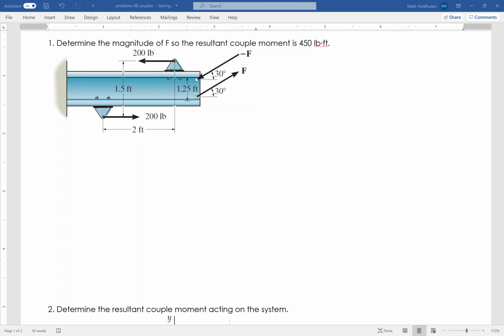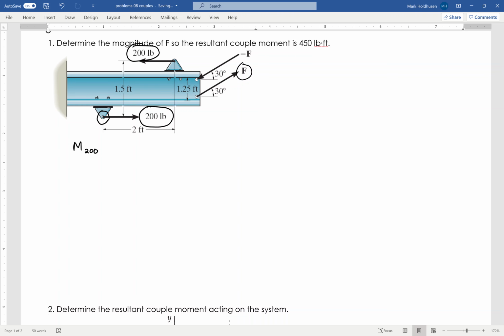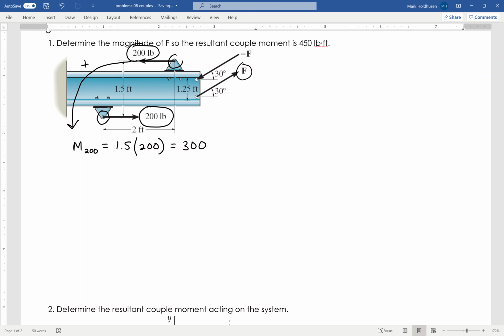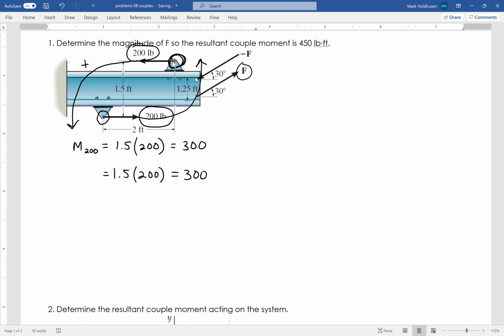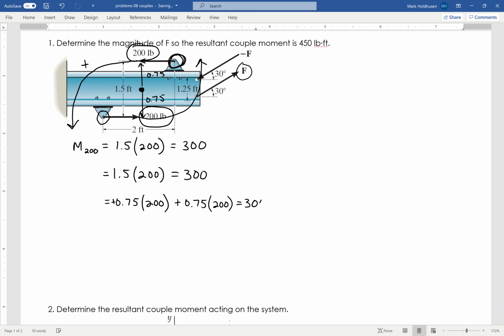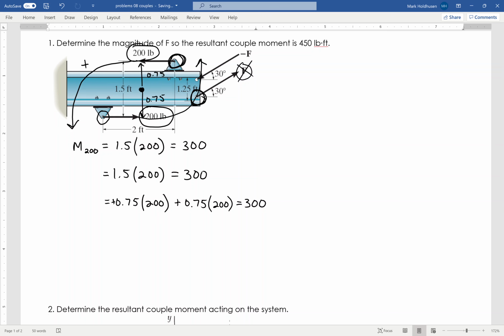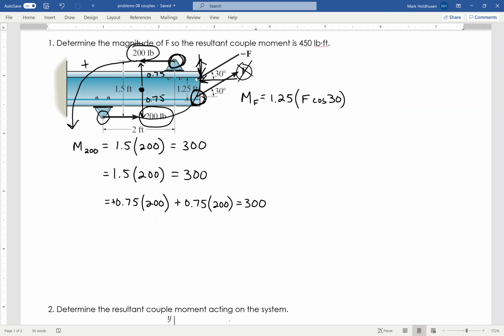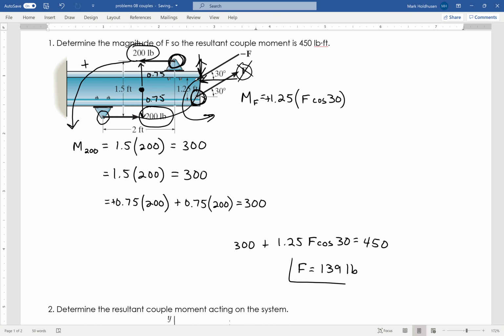ENGR 220 couples example 1